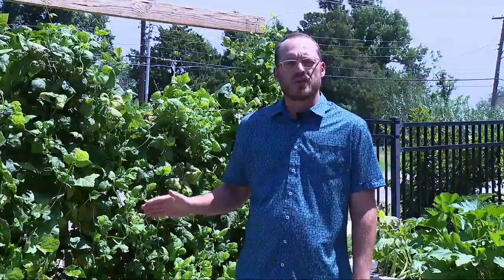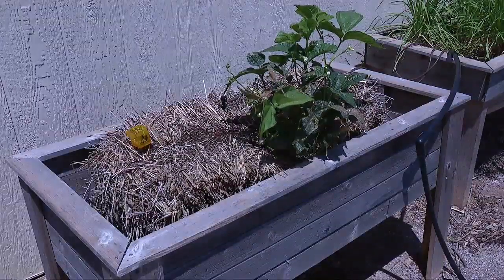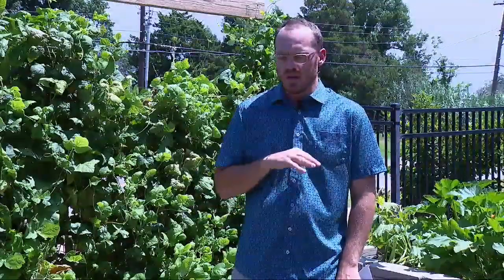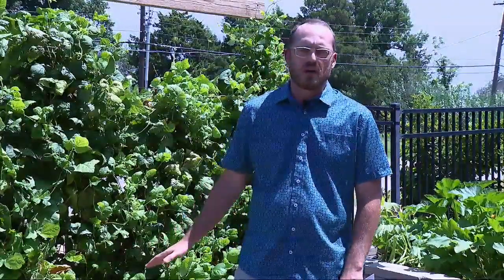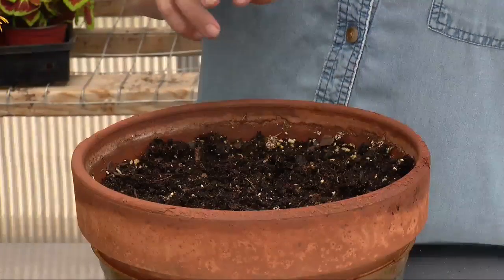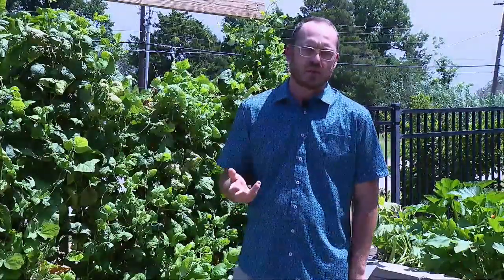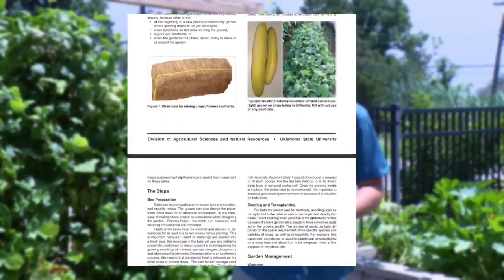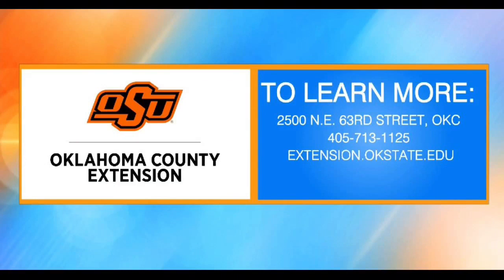STRAWBALE GARDEN? YES PLEASE!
JOSH CAMPBELL EXPLAINS HOW EAST A STRAWBALE GARDEN CAN BE.